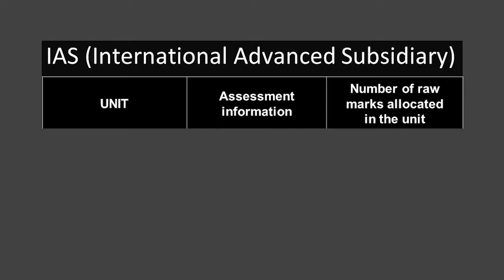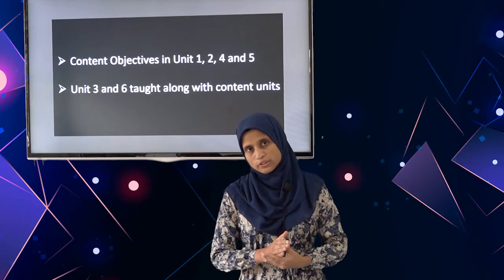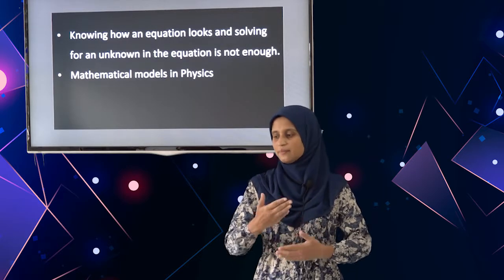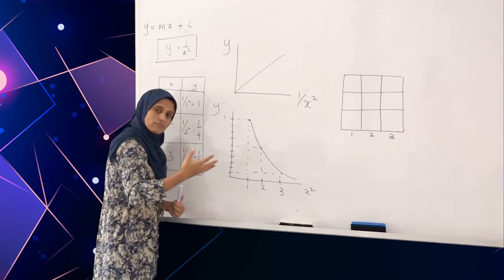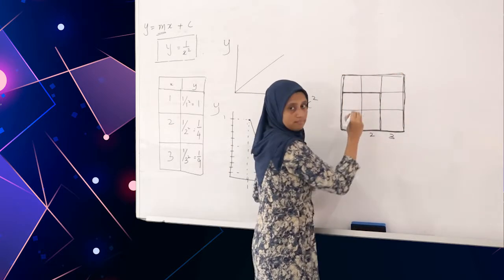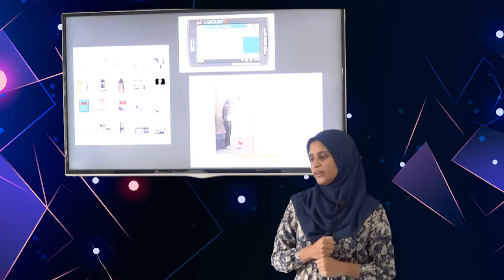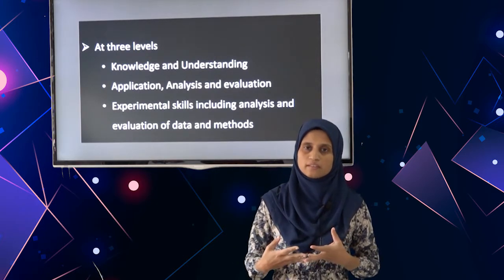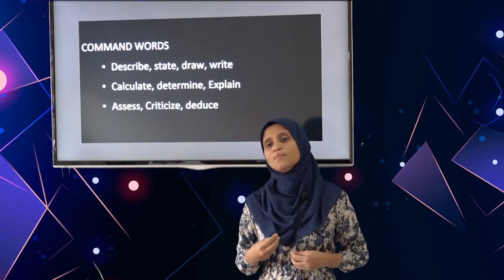Telekilaas - Grade 11 - Physics - Introduction IAL Physics